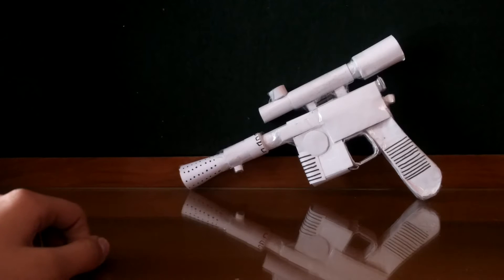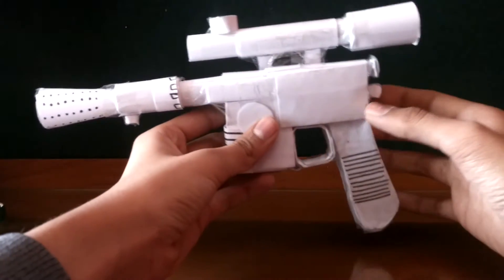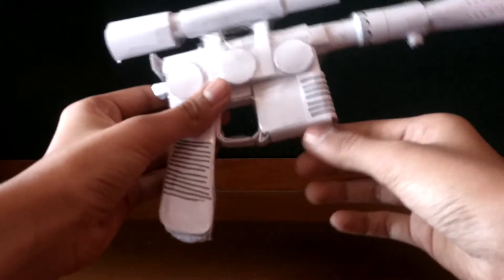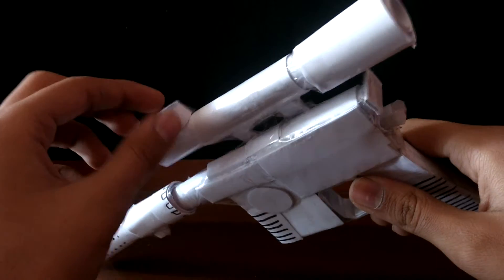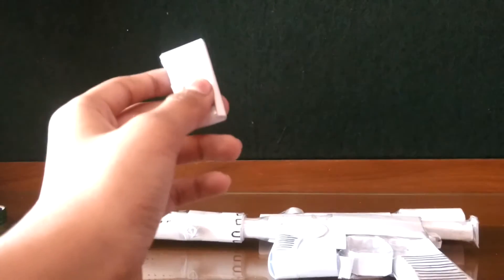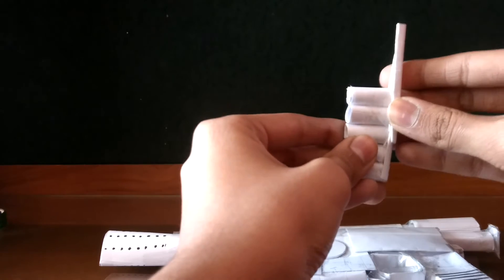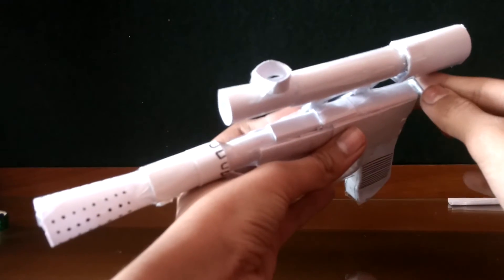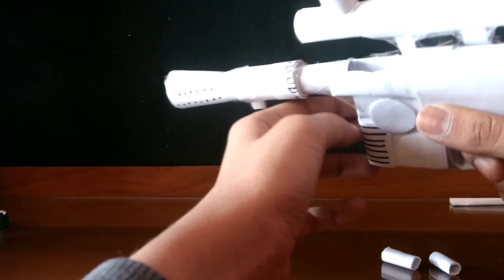Paper DL 44 BLASTER FROM STAR WARS!!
This is my paper dl 44 blaster from Star Wars and has 1 special feature in it.